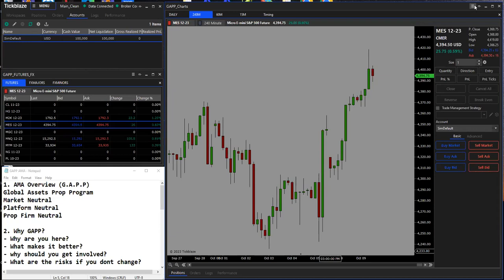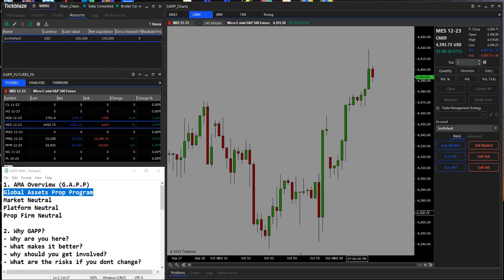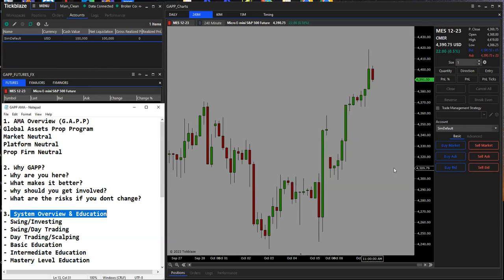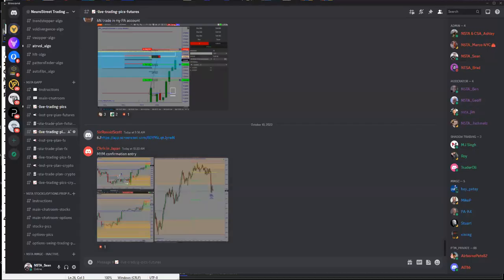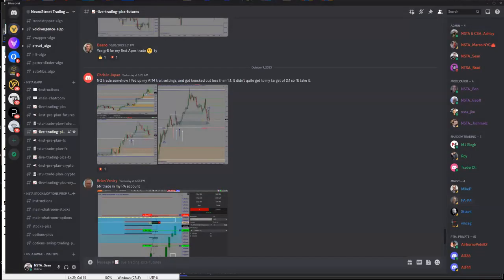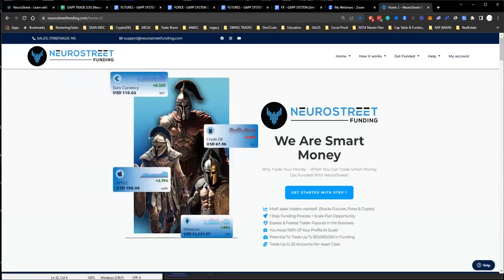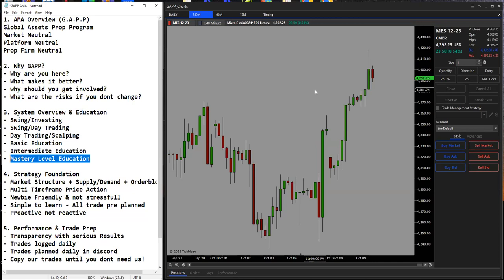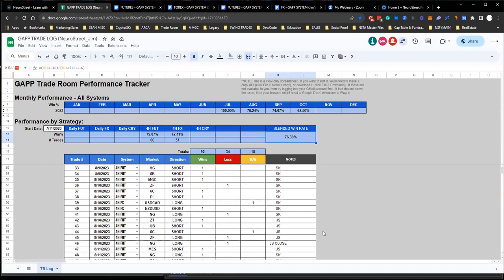DAY2: AMA (Ask Me Any Training): Trade like a BOSS - Stocks | Options | Futures | Forex | Crypto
MASTERMIND BLOWOUT

Day 1: Stocks and Options Prop Program AMA
- Stocks & Options Day Trading
- Swing Trading
- Trade Scanners
- Workspaces & Templates
- Trade Examples
- Trade Strategy & Setups
- Trade Room Performance | 76% Blended WIN Rate on 513 Trades
- Trader Performance
- How to EARN a FUNDED Account
- How even newbie traders can capitalize
- How you can be taking winning trades NOW

MASTERMIND BLOWOUT